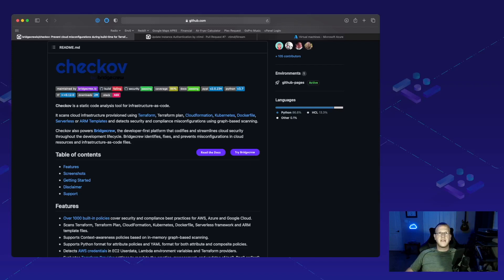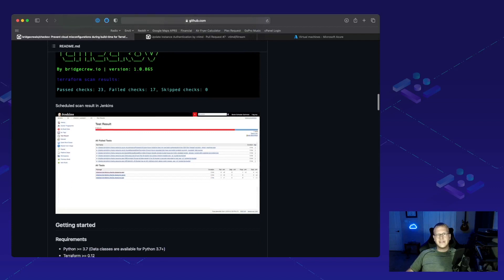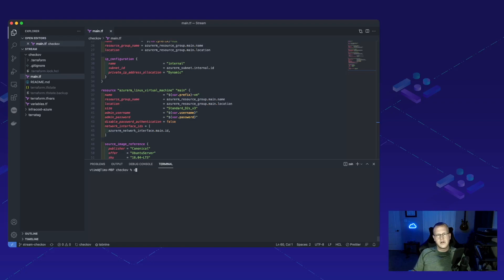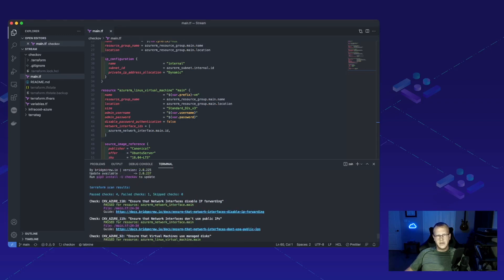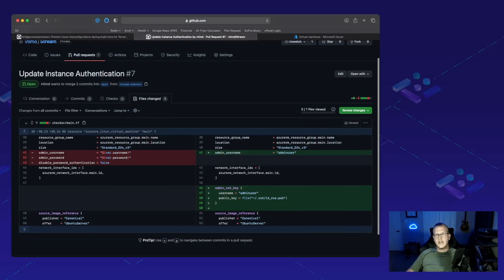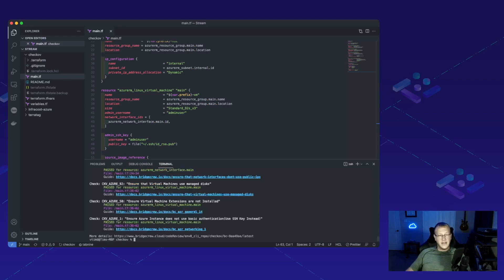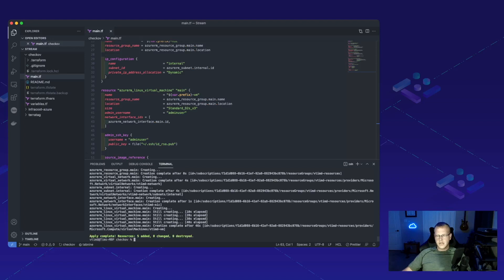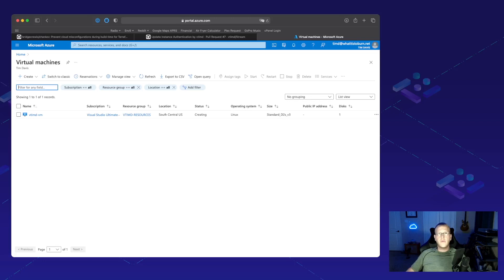Quick Tech - Checkov by Bridgecrew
In this env0 quick video Tim Davis talks about the static code analysis tool, Checkov by Bridgecrew (not to be confused with Anton Pavlovich Chekhov, the Russian playwright and short-story writer). We'll use the analysis tool to fix a problem with a Terraform deployment into Azure.

Be sure to star their repository if you like the project.

Thanks for being with us! 👍 Like the video 💬 Comment if you made it till the end! 🔗 Share the video with anyone you think it might help :)